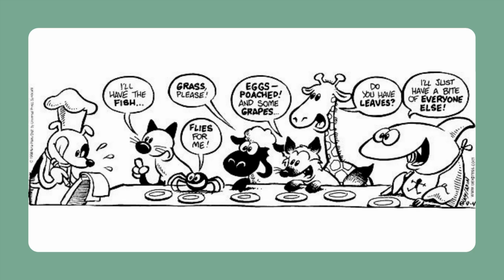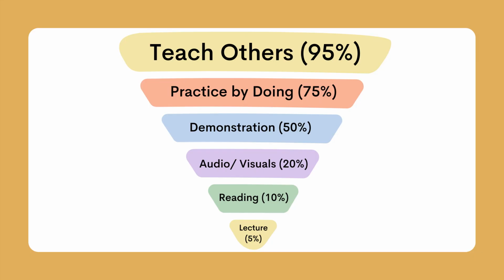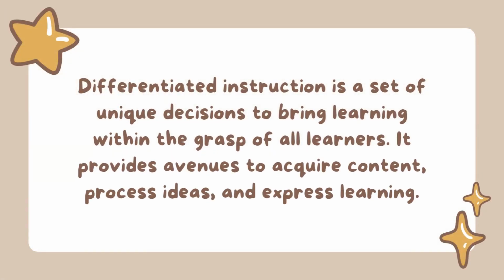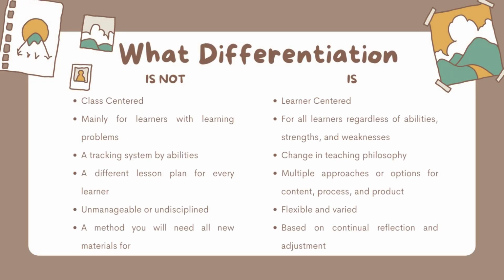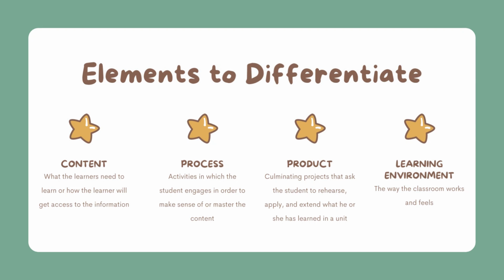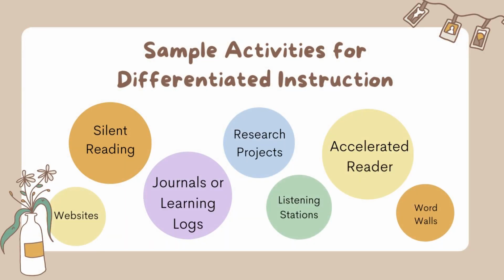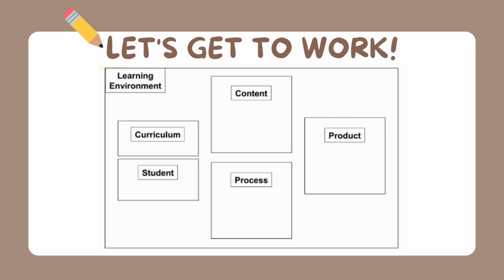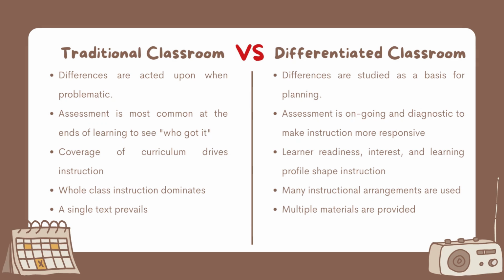Innovative Ideas on Differentiated Instruction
Want to make your classroom activities more interactive, fun, and meaningful for learners? Then, utilize innovative ideas on differentiated instruction. Learn it here!